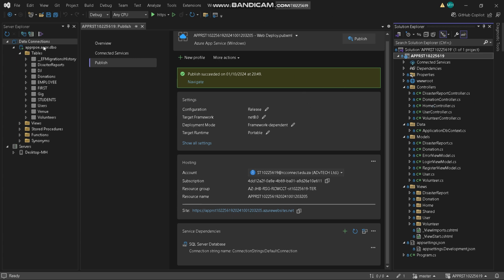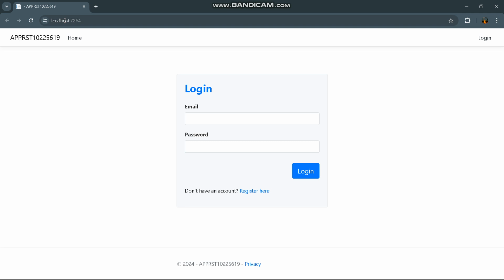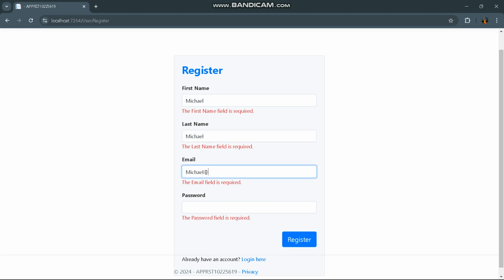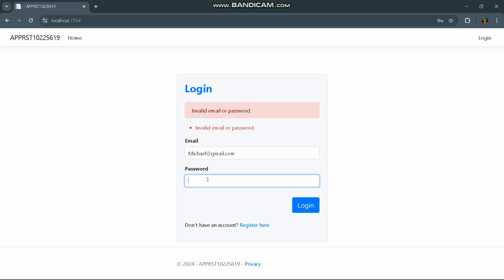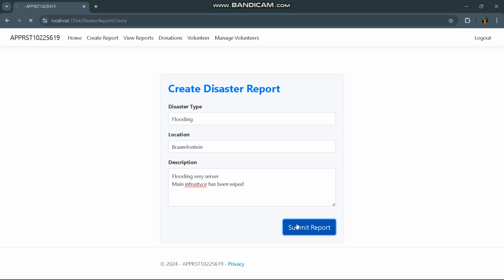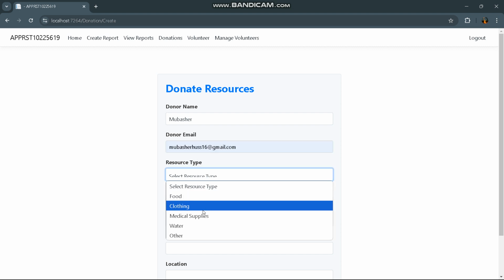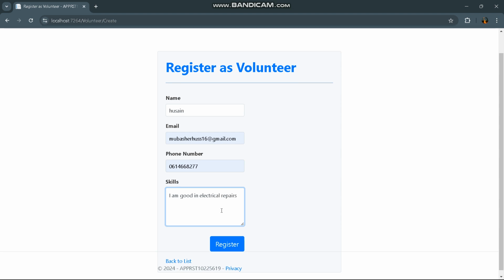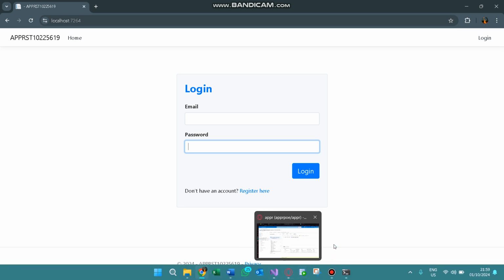APPR6312 Part 2 - ST10225619 |Gift of Giver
A MVC web App for Gift of Givers
Prototype of the Disaster Alleviation Foundation C# web application